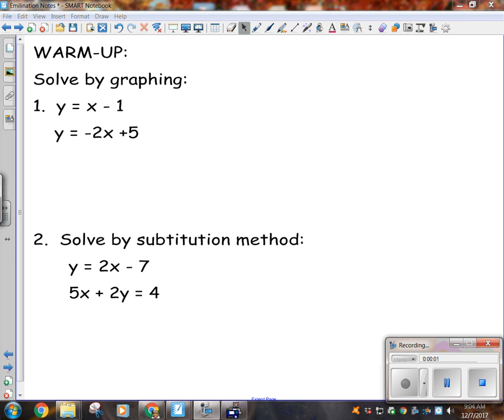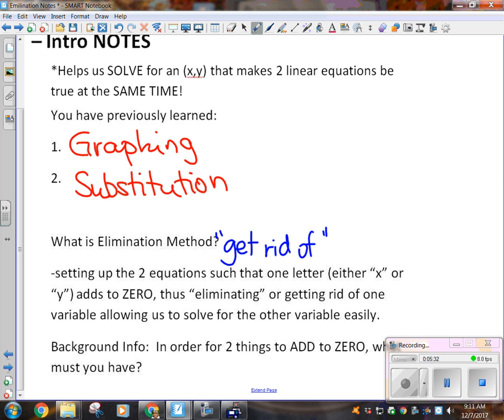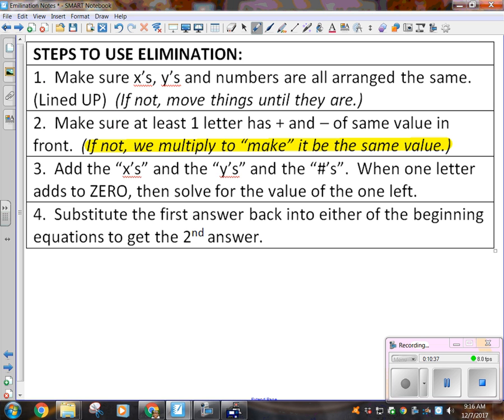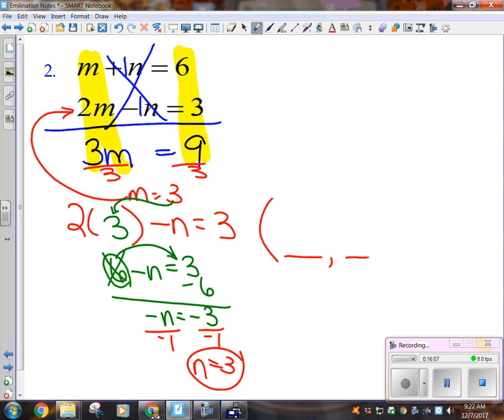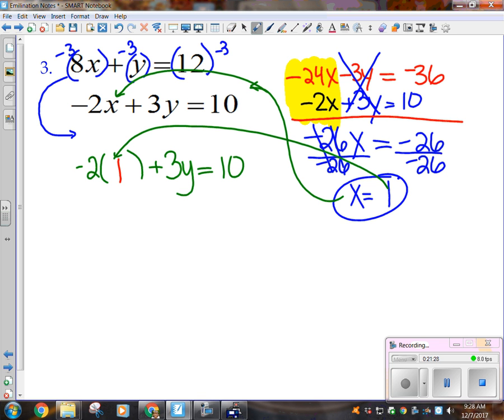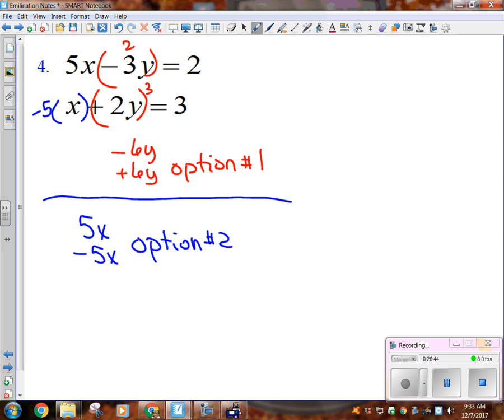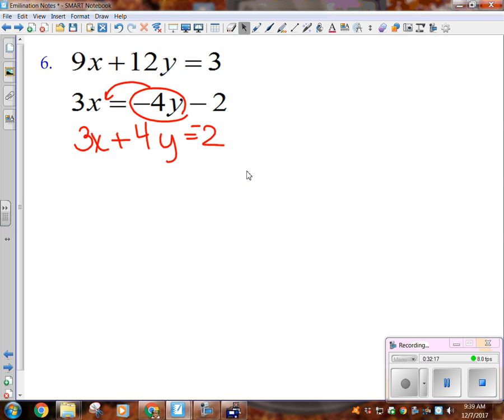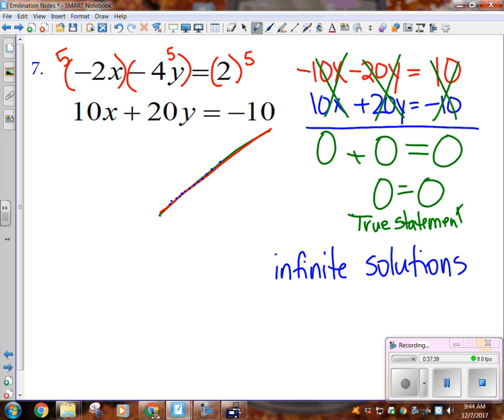VIDEO Jessup Elimination NOTES